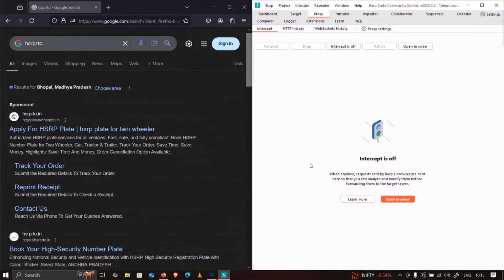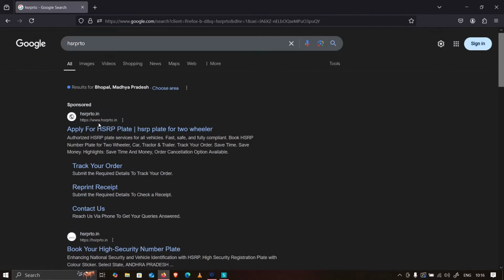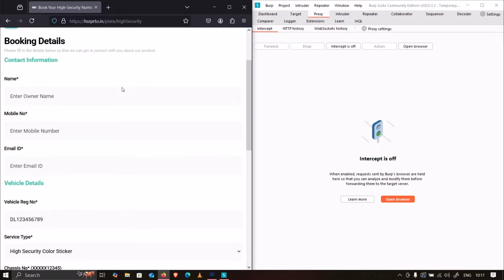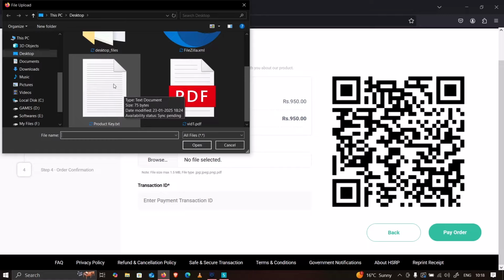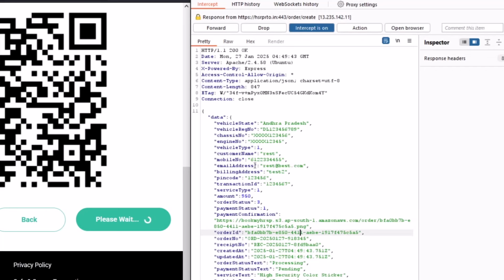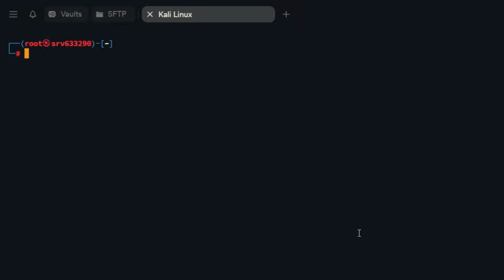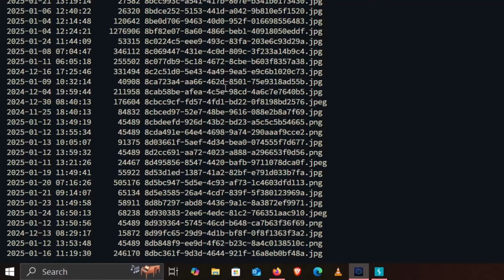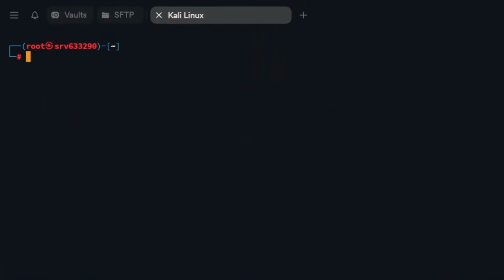Uncover Hidden S3 Bucket Misconfiguration on A Live Target | 2025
In this video, learn how to find and understand S3 bucket misconfigurations with a live demonstration. Discover real-world techniques for identifying vulnerabilities, protecting sensitive data, and improving your bug bounty hunting skills